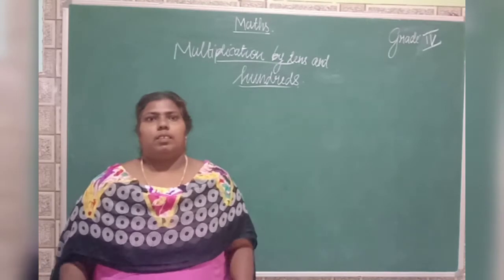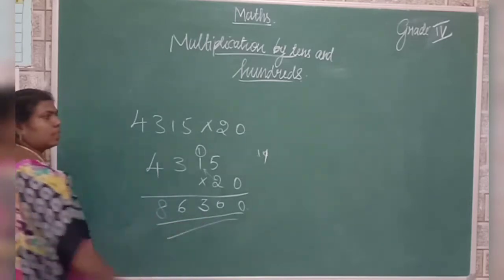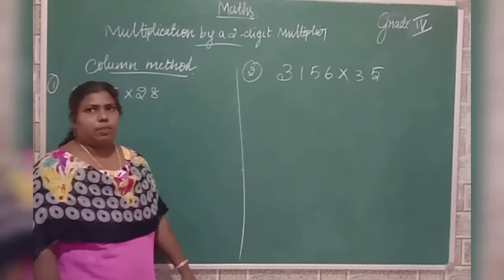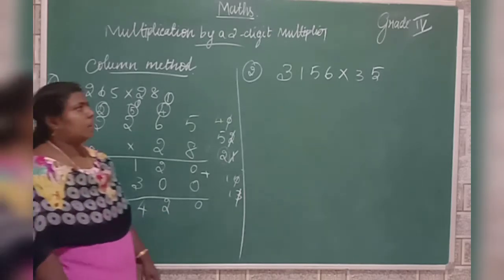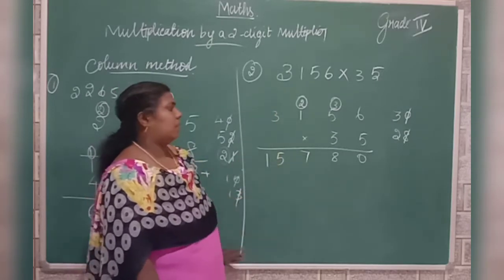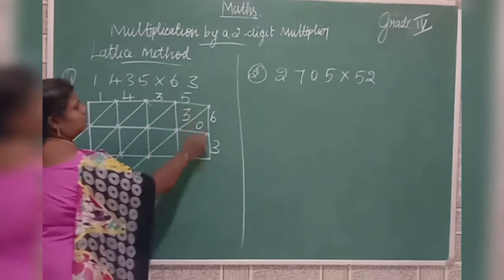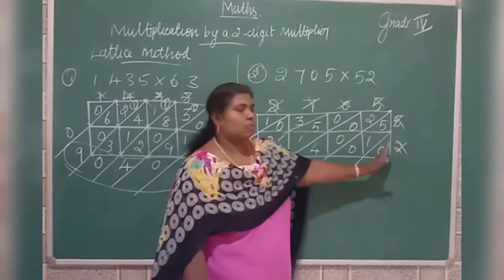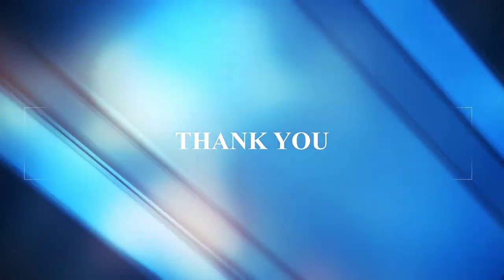Grade 4 Maths / Multiplication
To introduce multiplication by 2-digit multiplier.